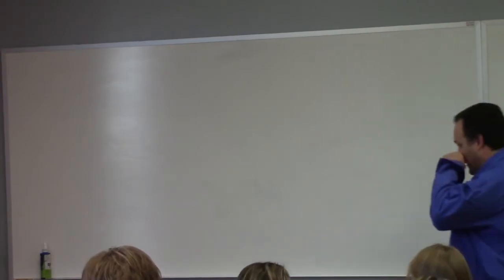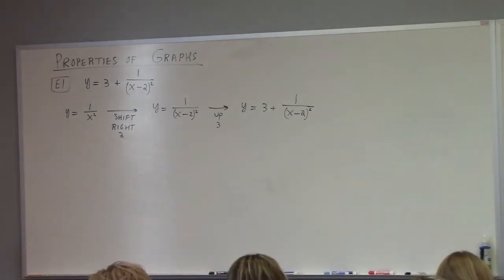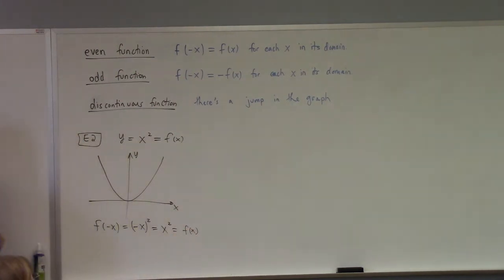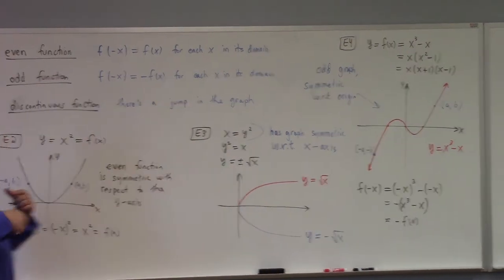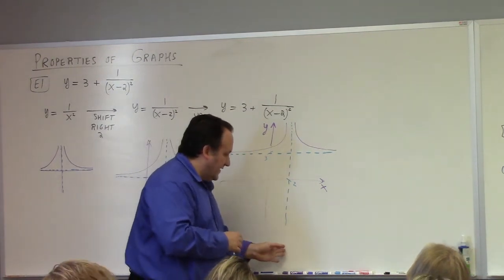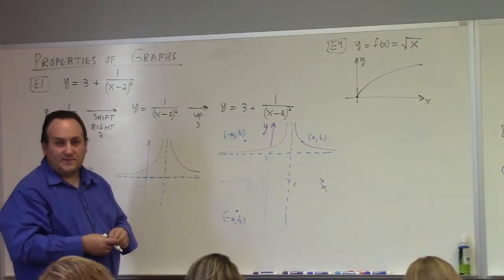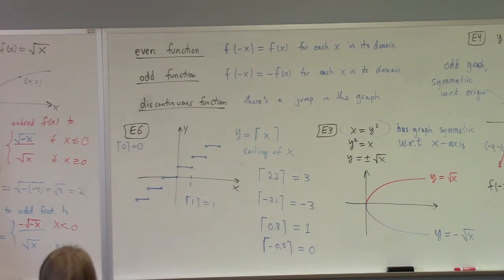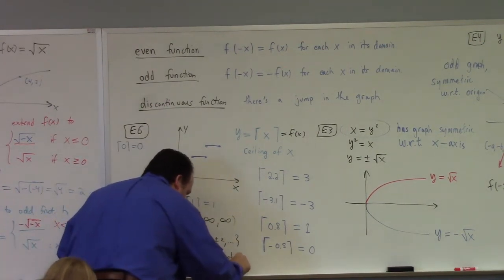Math 121-002: symmetries of graphs, function operations a.k.a. new functions from old, 9-28-22